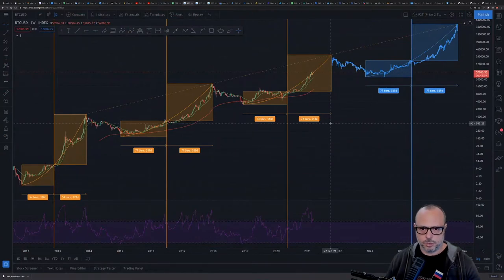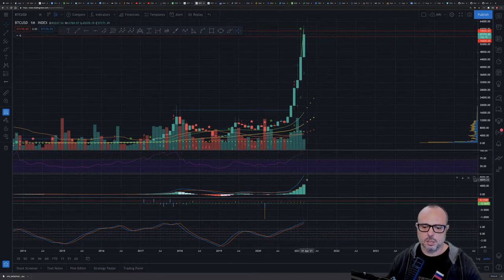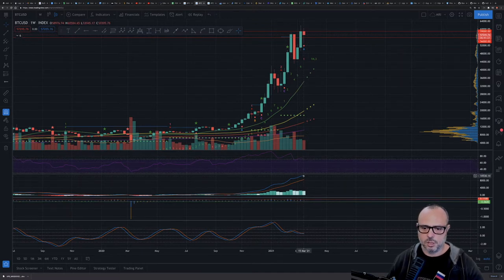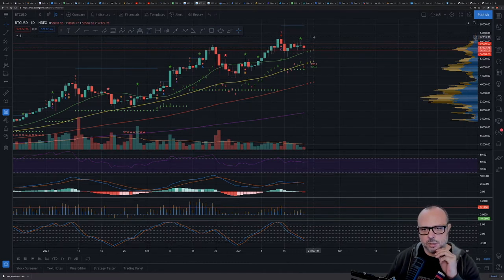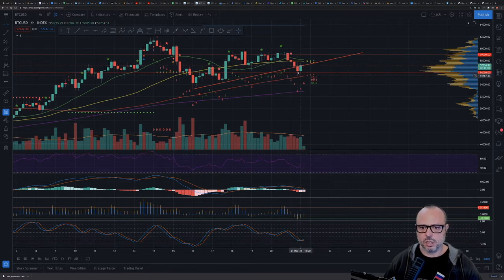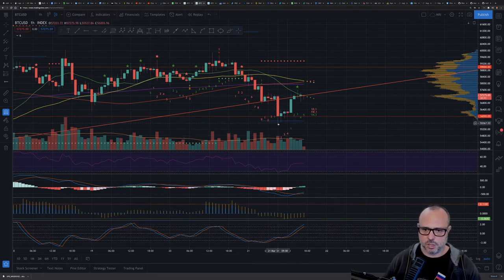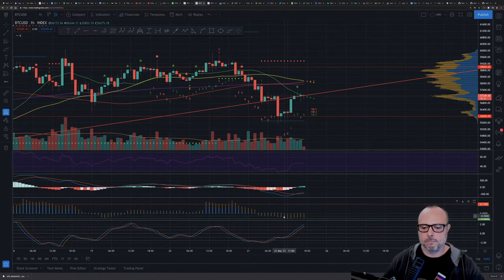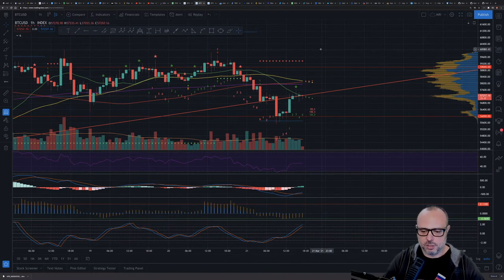F You Money! [E10] Bitcoin Up or Down?!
Quick update on Bitcoin's price action! 3RB is confirmed but the indicators continue to oppose each other making hard to have a clear indication of the short term direction of the price action!